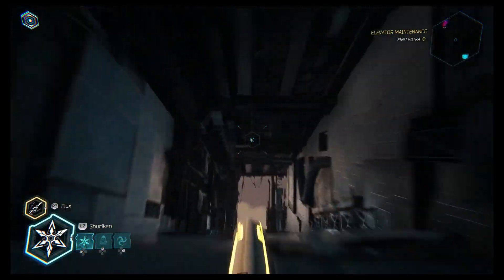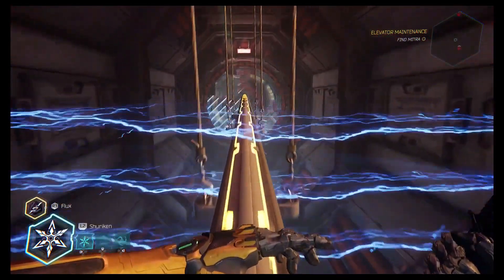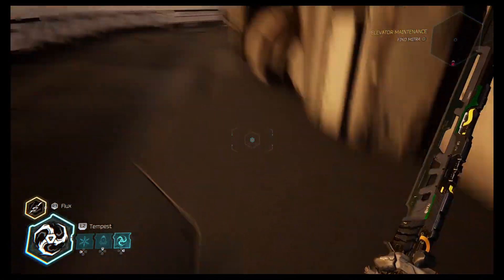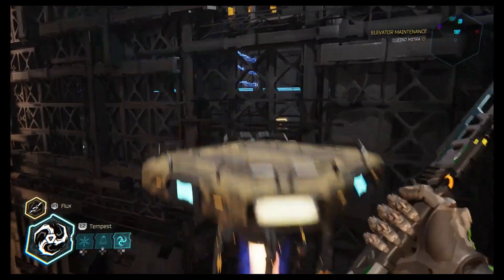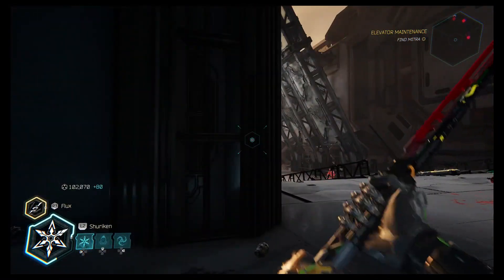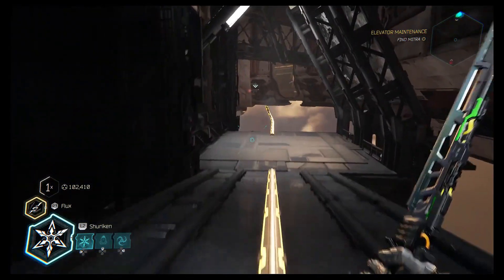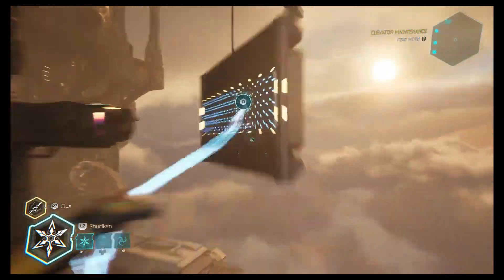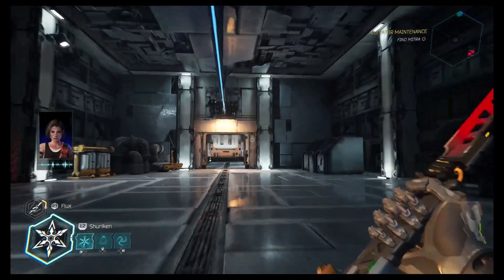Ghostrunner 2 | Ep 16: Elevator Maintenance | Walkthrough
This is my walkthrough for the game, Ghostrunner 2.

Some time after Jack managed to stop Adam, a new threat has arisen.
Four rogue Ghostrunners, known as Mitra, Madhu, Rahu and Ahriman plan to destroy Dharma Tower and lay waste to all of it's inhabitants. All that stands in their way is you.

This guide is mainly focused around helping you beat the game, but throughout I will also give you tips on good locations to unlock the games' other trophies.

Throughout the game you can unlock and install modifiers to Jacks' motherboard. Here is a list of which I use throughout this guide and when I install them.

Before Mission 3
Artificial Senses: Sensory Boost costs 25% less stamina.
Tactical Overlay: Enemies are outlined in red.

Before Mission 4
Smart Deflect: Deflected Projectiles return to where they came from.

Before Mission 5
Oiled Machinery: Shuriken skill costs 22% less energy.
(I removed Artificial Senses due to lack of space)

Before Mission 16
Sharpened Blade: You can slash through a blocking enemy. It costs 40% of your stamina.
Ultimate Booster 1: Increases the level of your ultimate abilities.
Ultimate Booster 2: Increases the level of your ultimate abilities.
Glass Vampire(RECOMMENDED): Doubles your combo. Disables blocking.